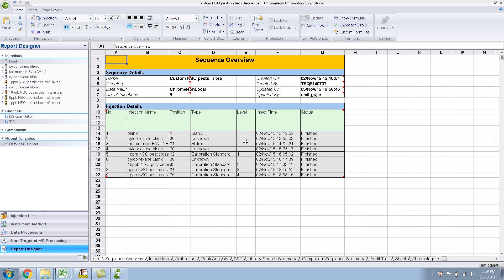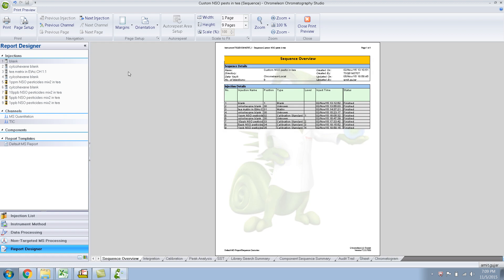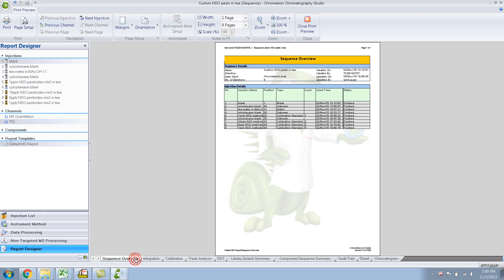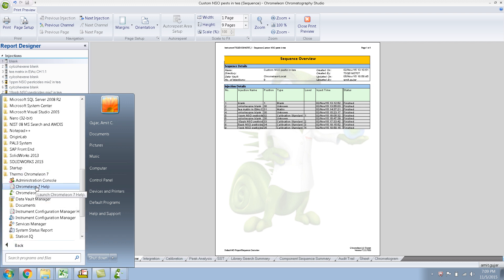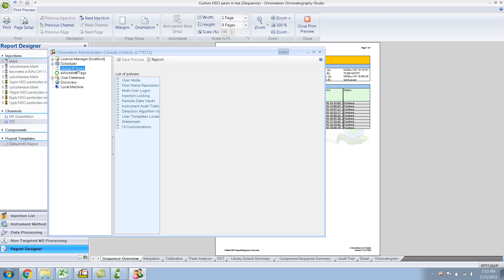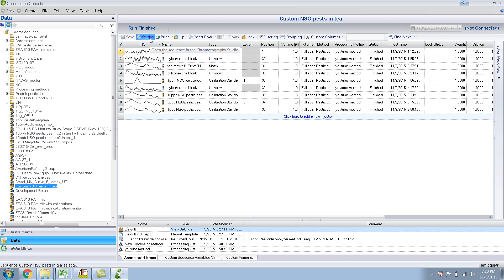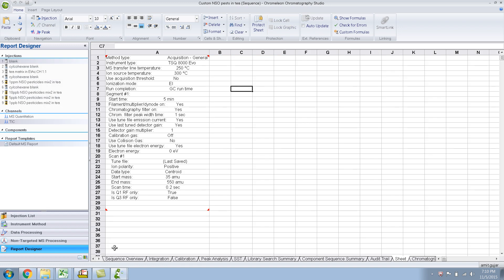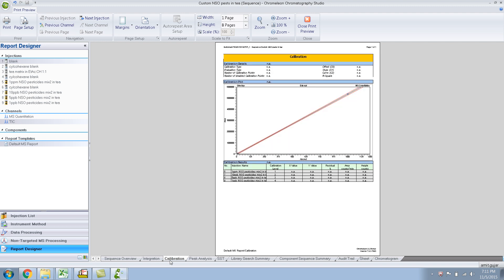How to remove Charlie watermark from Chromeleon reports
"I love Charlie but I don't want him on each and every page of my report..." This video shows you how to remove "Charlie" watermark from your reports in Chromeleon